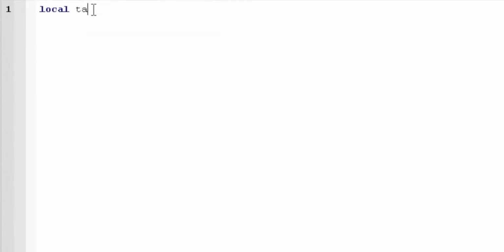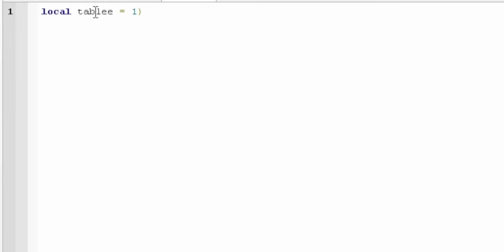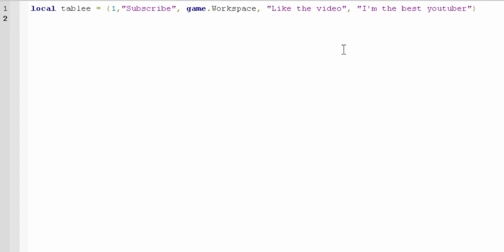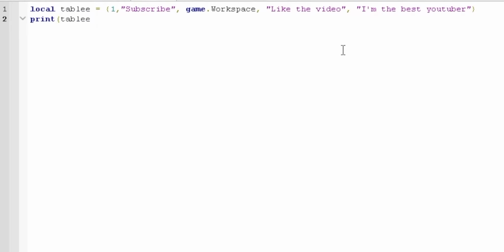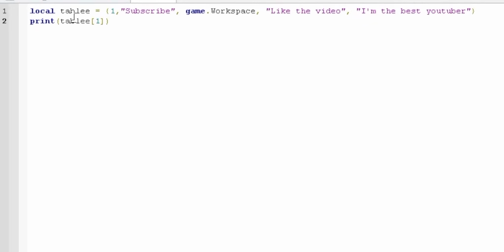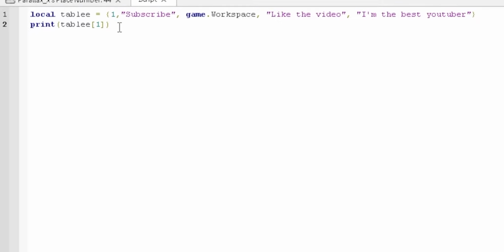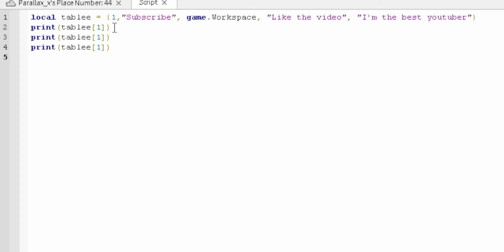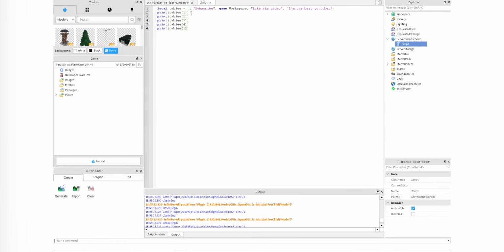Roblox Studio Challenge: Snackbreak #4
What is up guys, Parallaxox here and today we are doing the fourth installment of snackbreak.